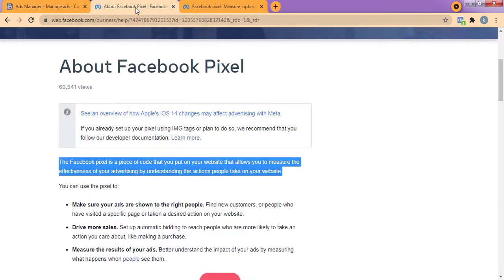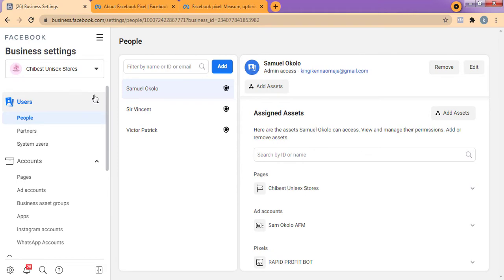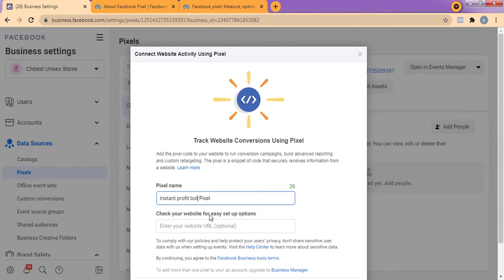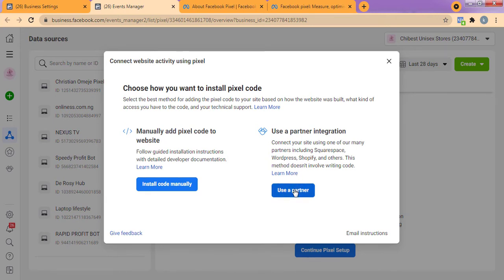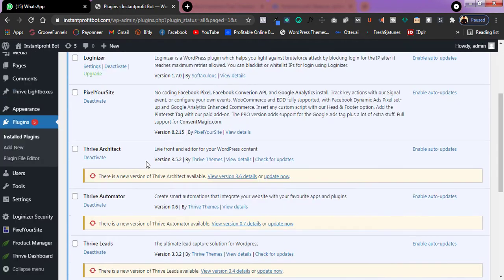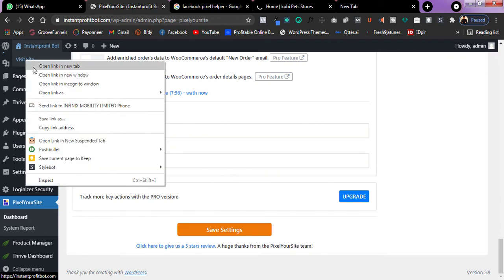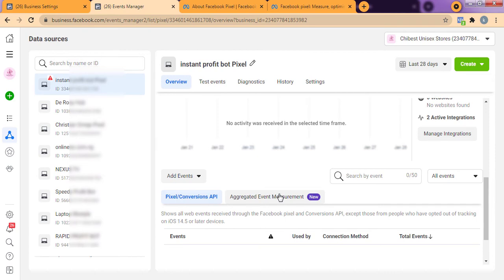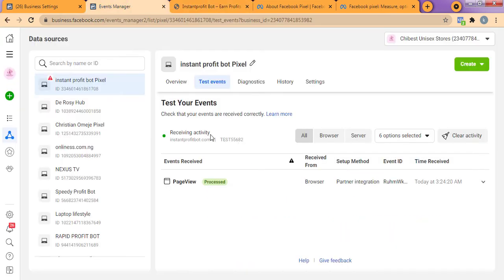How To Setup And Install Facebook Pixel In 2024 | Easy Method Tutorial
This video shows exactly how to set up and install Facebook pixel code in WordPress Step by step.

Watch the video to learn how to do it effectively.